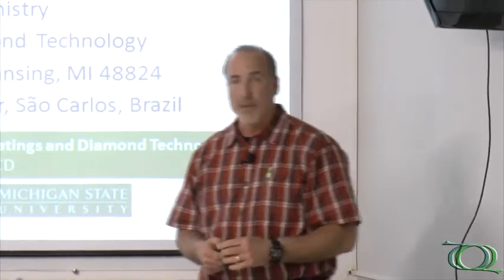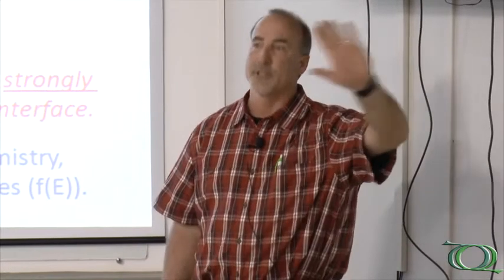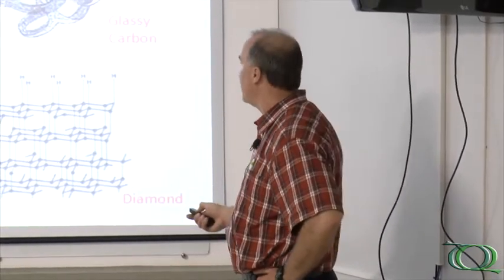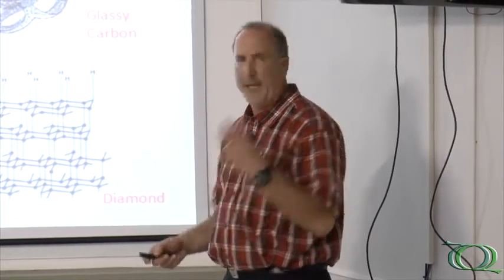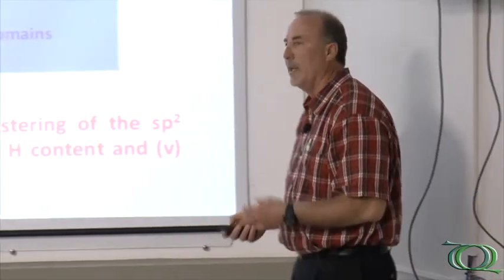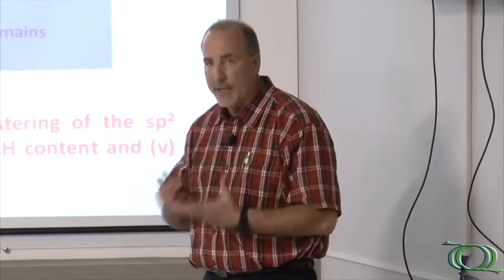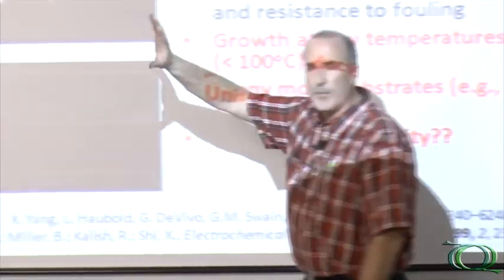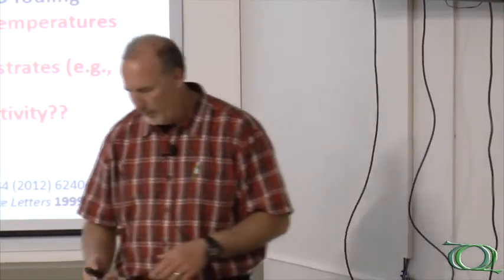Seminário Geral - The Electrochemical Properties of and Electroanalytical Measurements - Pt.1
1ª parte da palestra "The Electrochemical Properties of and Electroanalytical Measurements with Tetrahedral Amorphous Carbon Electrodes" do Prof. Dr. Greg M. Swain, Pesquisador Visitante Especial do PPGQ - Programa Ciência Sem Fronteiras / CAPES Dep. de Química - Michigan State University (EUA).